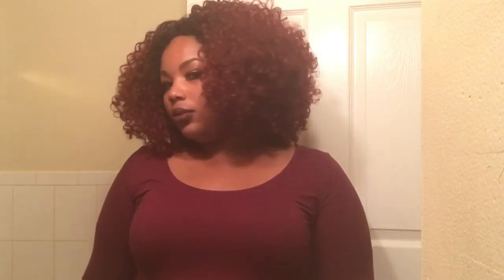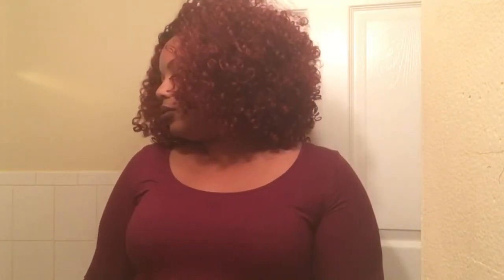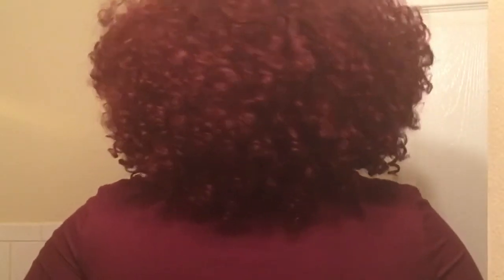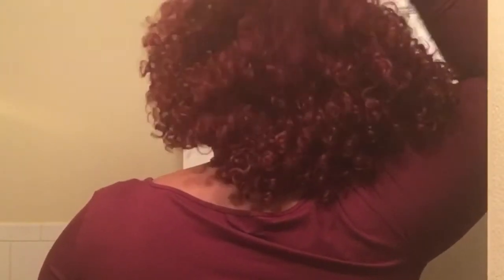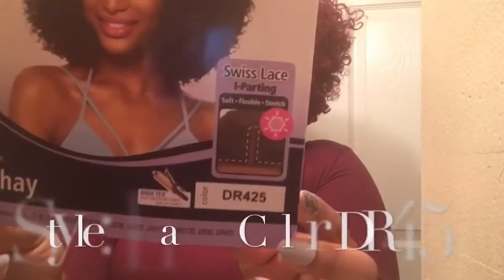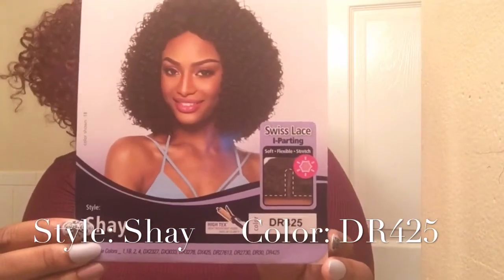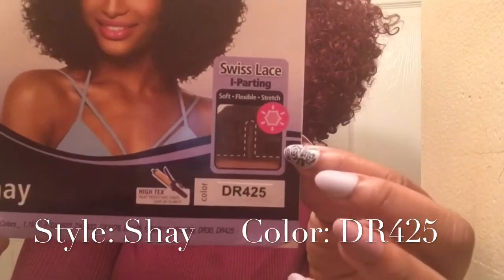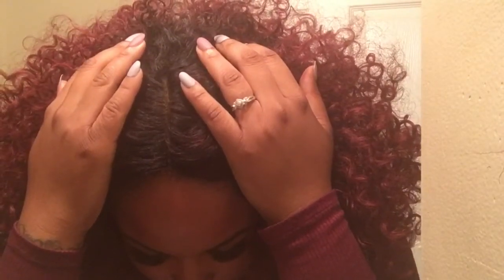FIRST LOOK!! Outre Lace Front Wig "Shay" DR425